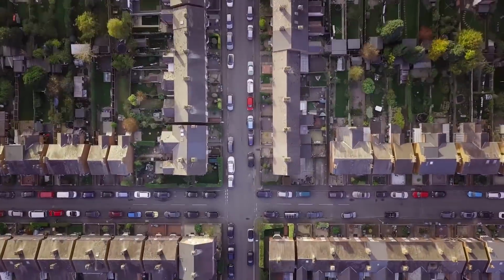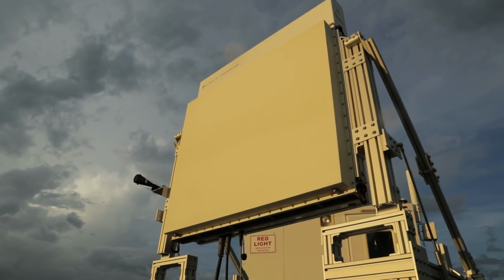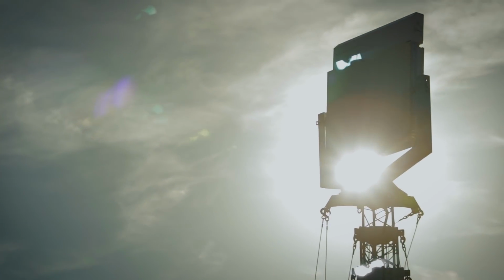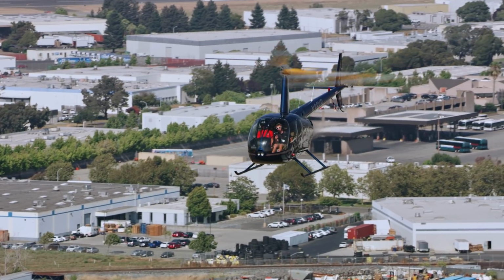Raytheon Skyler Radar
Our Skyler radar offers multi-mission support by tracking aviation targets, sensing weather phenomena, and surveilling the national airspace.